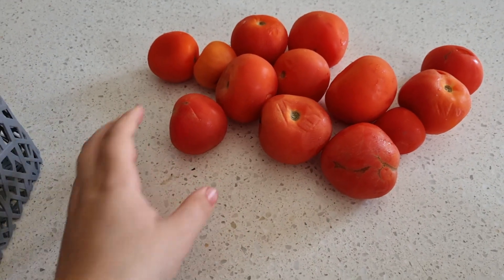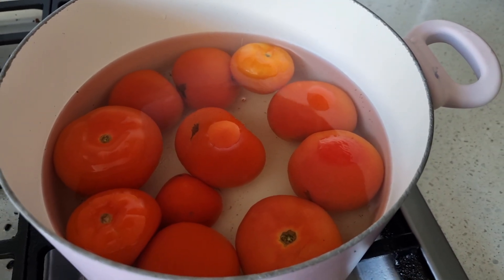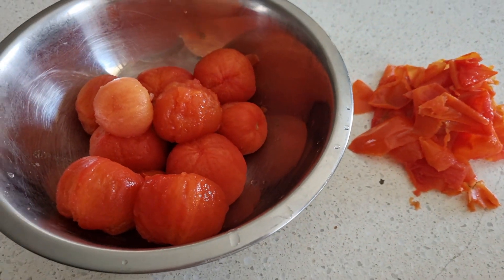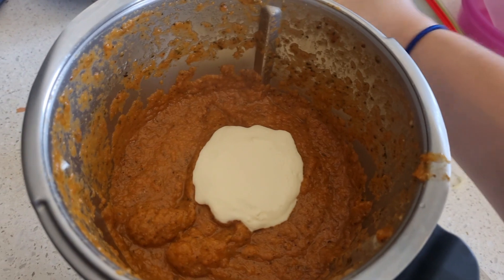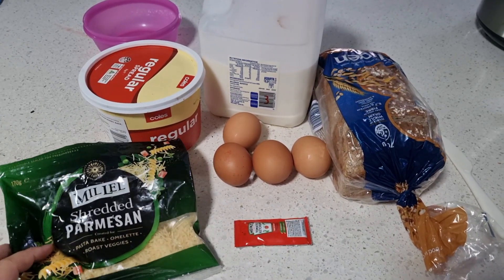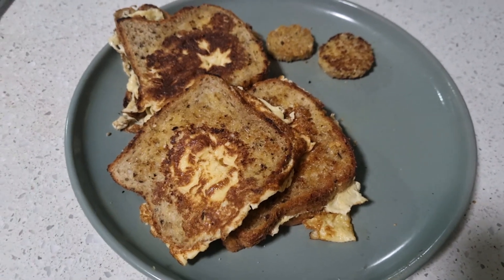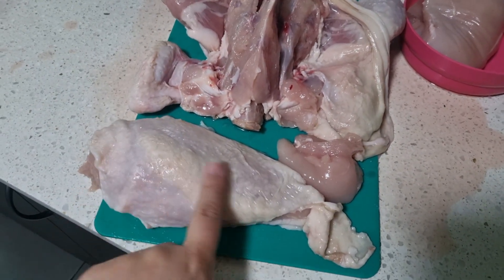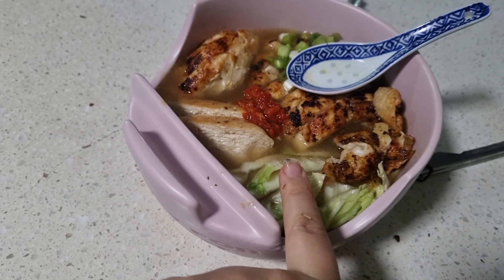Shelftember - Homemade Pasta sauce & a Broke meal or two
Are you all about Frugal Living and saving money?
Come hang out with me over here!

About me:
I'm Emily!
I'm an Australian Frugal Living mother of three, based in Brisbane.
I'm all about frugal living, saving money, and side hustles.
I also love batch cooking, freezer meals, and FOOD!
I'm all about sharing budgeting tips, frugal living hacks, and getting more bang for your buck